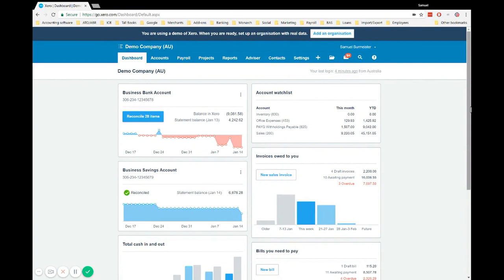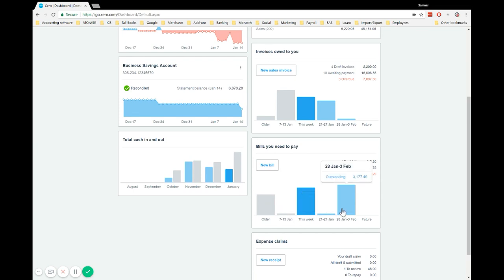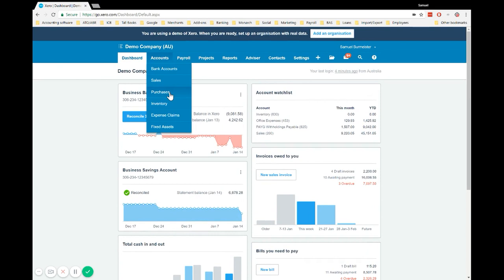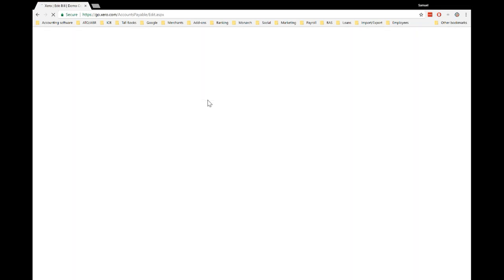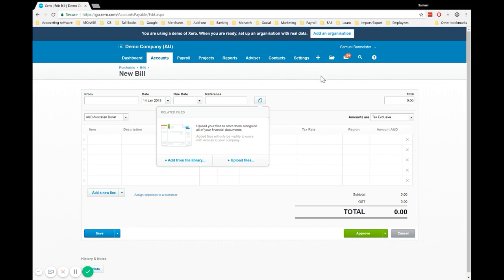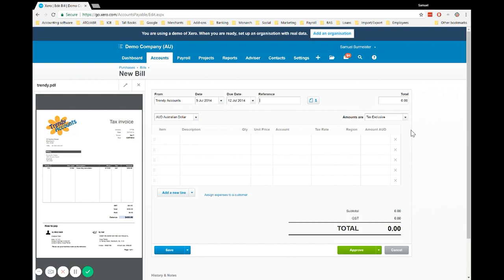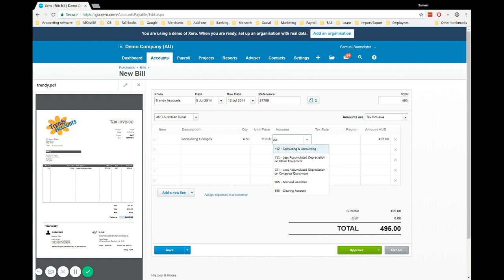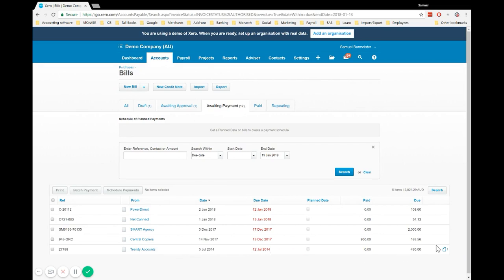Entering Bills in Xero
In today's tutorial I take you through entering a bill in Xero, uploading a pdf to attach and use for information along with viewing entered invoices.

We also discuss when to simply code to an expense account versus entering a supplier invoice.